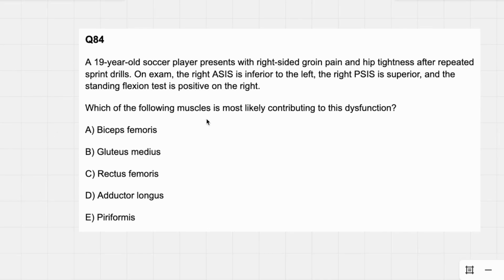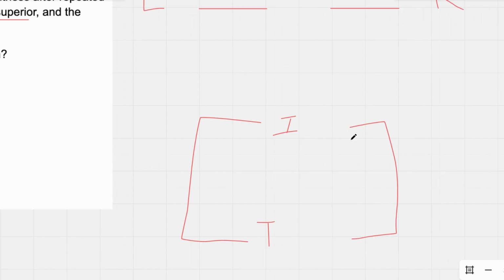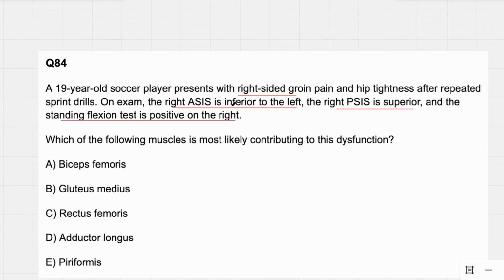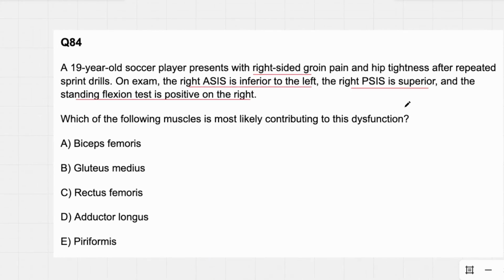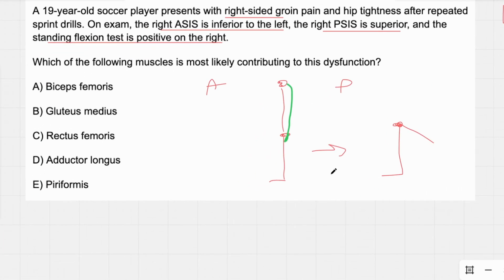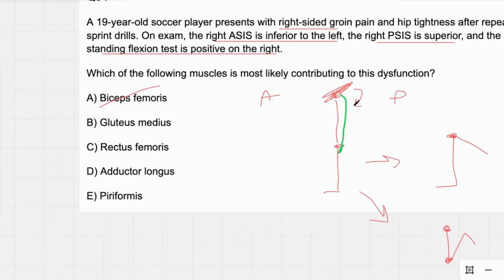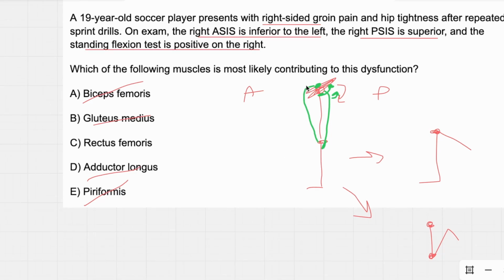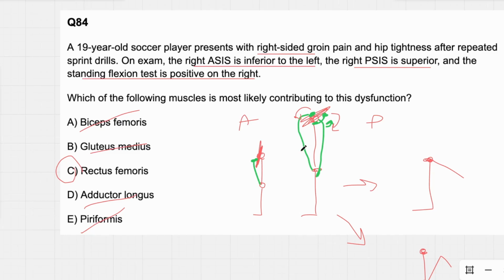(Pre)Test Q84 - OMM - Interpreting Innominate Dysfunctions